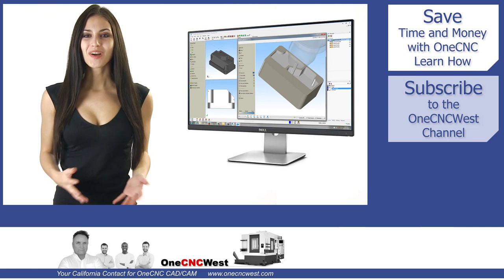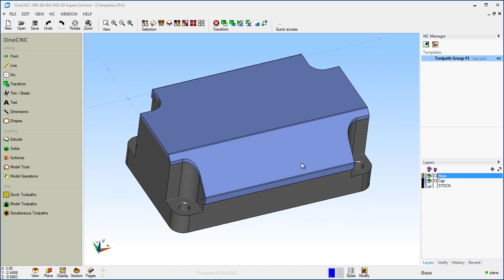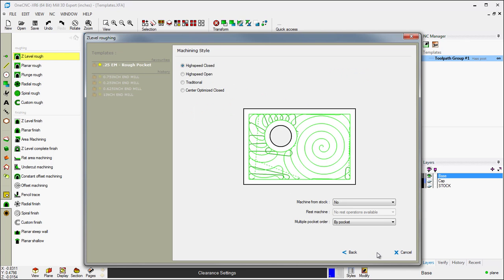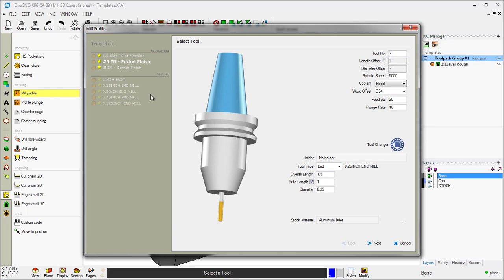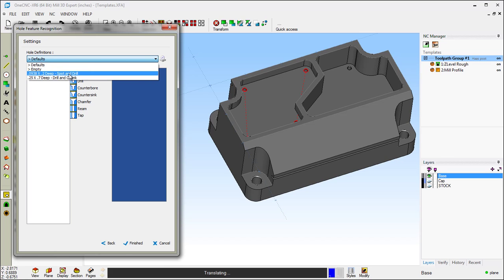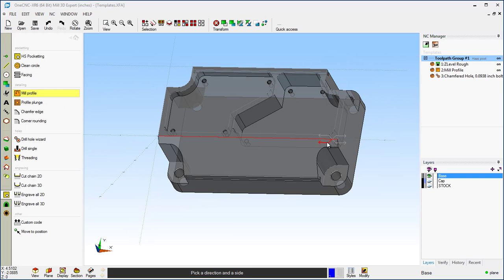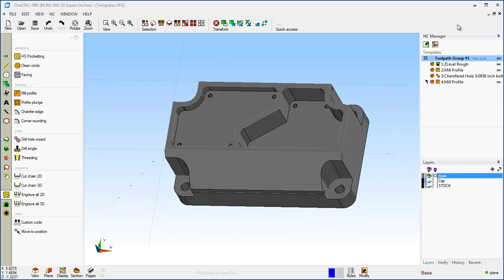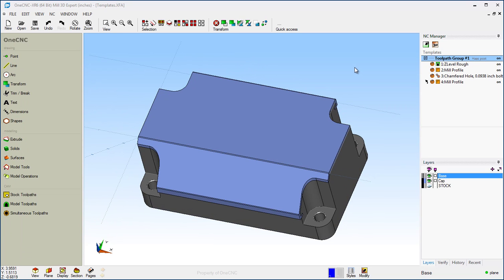CAD CAM - Tip of the Day - Machining Templates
CAD CAM Video demonstrating how to efficiently program your CNC using OneCNC Machining Templates.